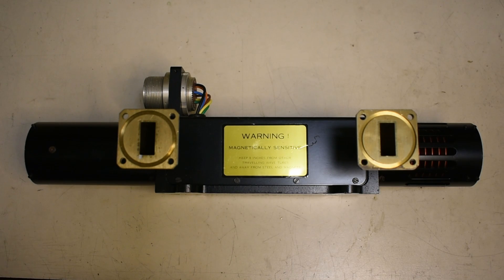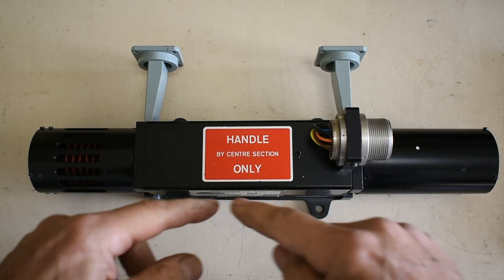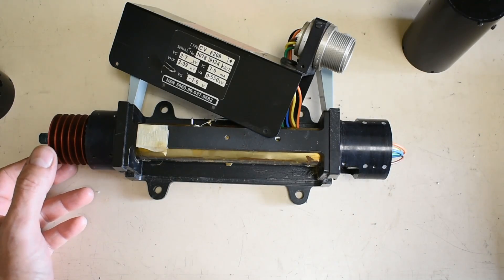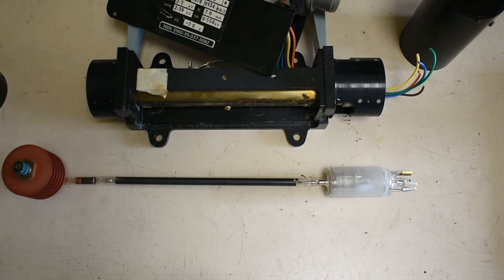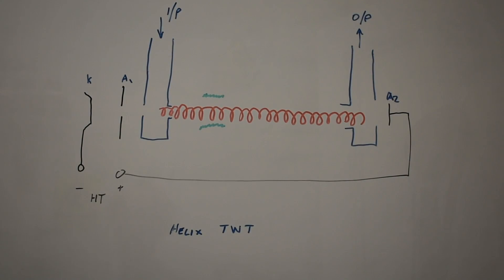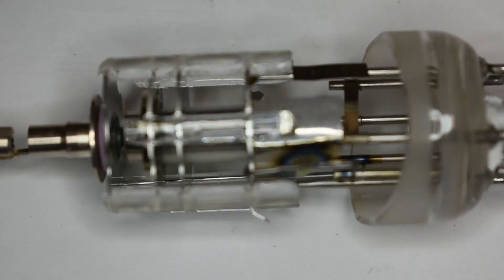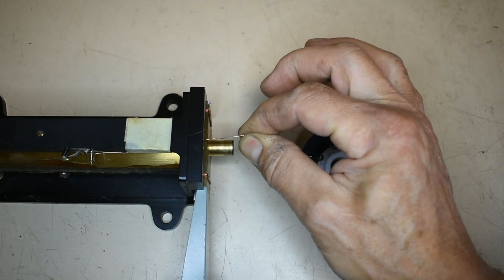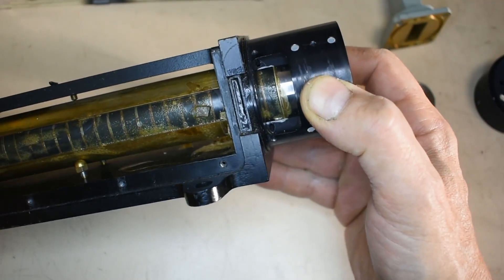Travelling Wave Tube Amplifier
Another cathode ray device, the Travelling Wave tube (TWT) is used in microwave communications and radar. Unlike magnetrons and similar to klystrons, it doesn’t create the wave but amplifies it. These linear beam tubes can have output energy in hundreds of kW where as this example has just a 1W output.